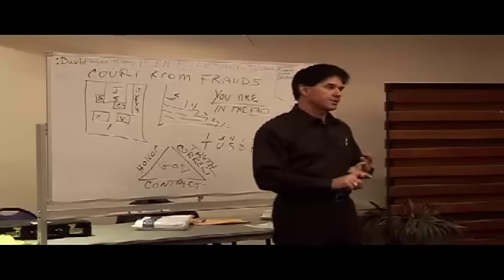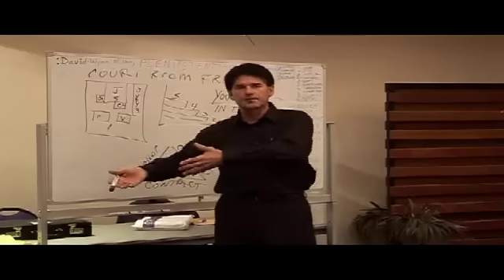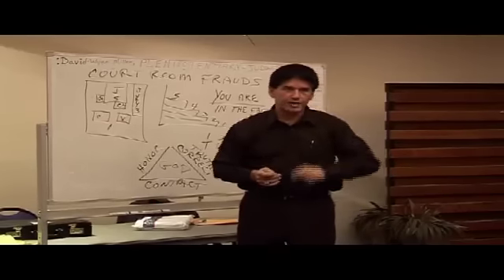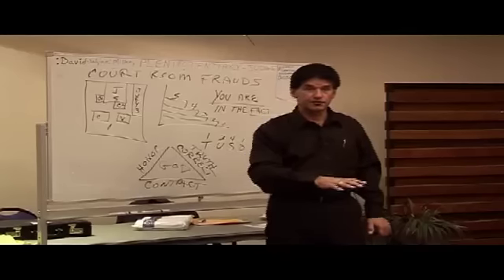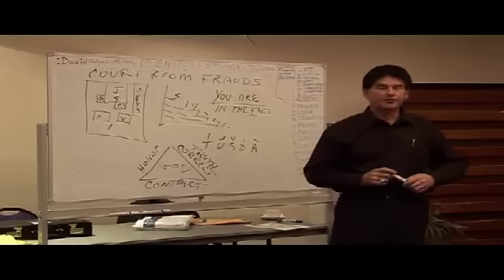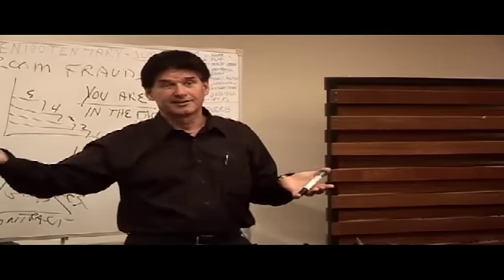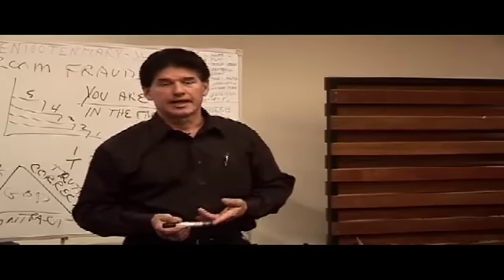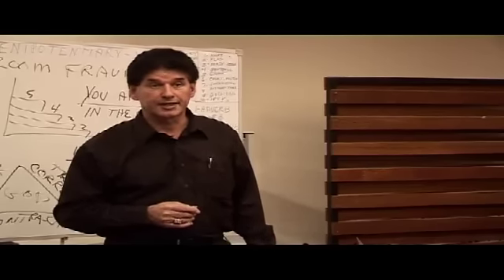Quantum Language 5 of 17 (watch via playlist)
PLEASE NOTE: " Watch this particular series VIA my Channel's PLAYLIST called "YOUR Real IDENTITY [Part 2]". Its in a better chronological order

"The Root of the Deception is in Language... Think about that for a moment.

When you set the parameters of language, you have the power to manipulate the people who use it. And of course, the 'powers that be' have been controlling the "strawman" through fraudulent conveyance of language for aeons.

However, if you discovered that language (just like everything else on earth) has a MATHEMATICAL INTERFACE, and through it comes a FACTUAL structure that cannot 'allegedly' be challenged, what would you do..?

For what its worth, this is quite fascinating!

A Side note:
When it comes to Quantum Language David is certainly the go-to man, but there are some things he says about the masons and the illuminati, which intuitively I'm not sold on. So for myself, I have taken what I feel is relevant and have dropped the rest."